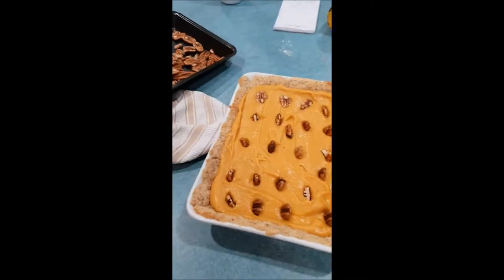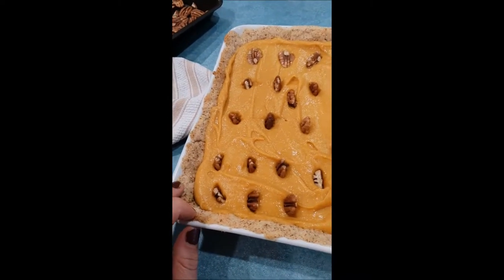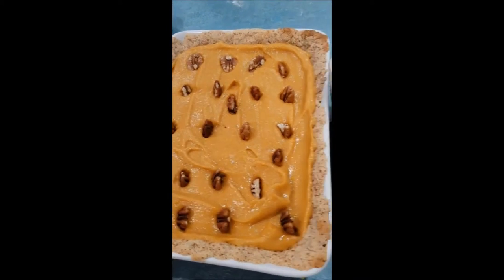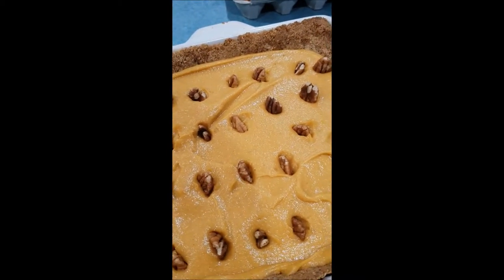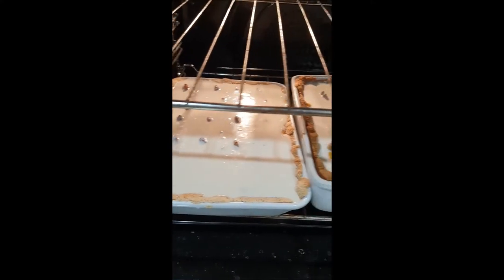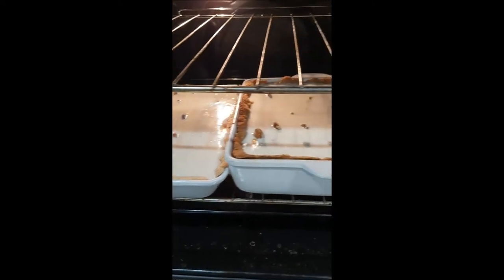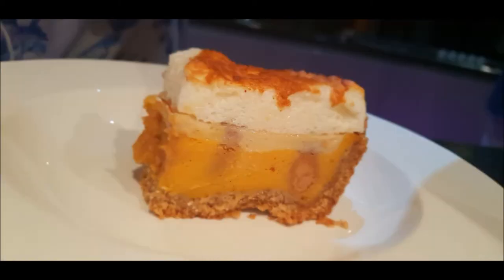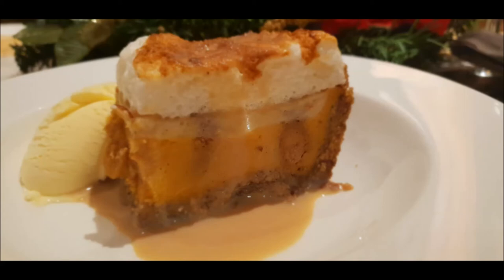Super Xmas Sweet Potato and Pecan Meringue Pie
Oh this baby has Layers alright!

Talk about next level Pies!

Almond tart base, spiced sweet potato filling, pecan pie elements dairy-free cheesecake layer topped with honey Meringue!

Get the full recipe at sharnaclermont.com